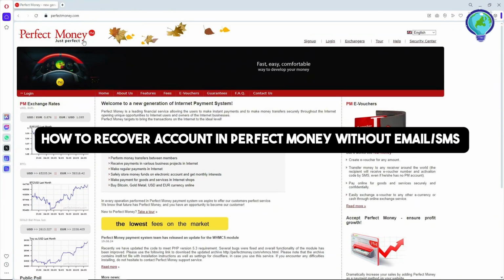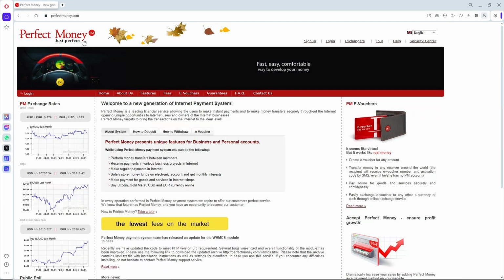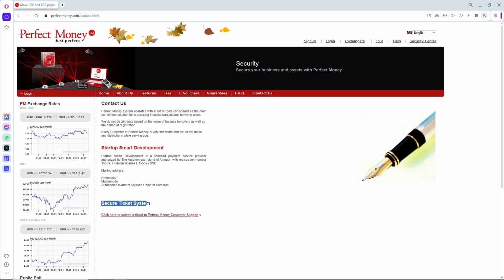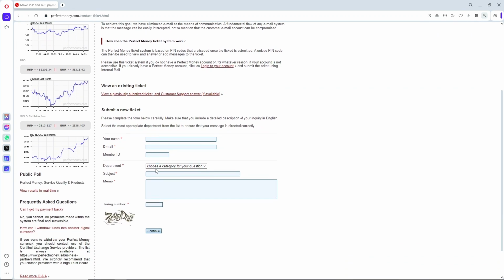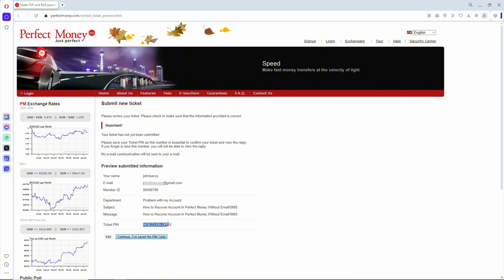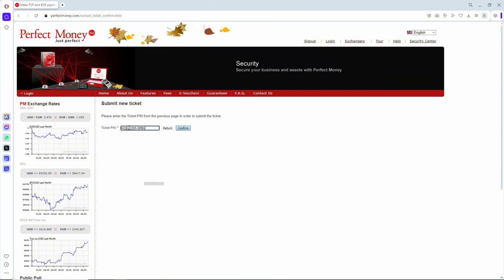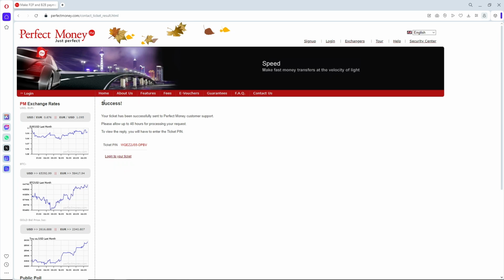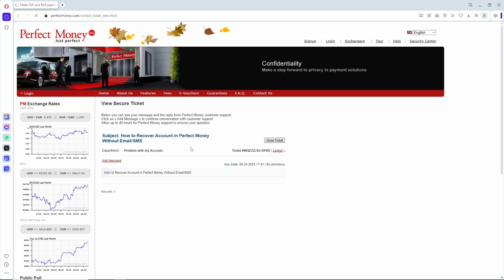How to Recover Account in Perfect Money Without Email/SMS (2024)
Need to recover your Perfect Money account but don't have access to your email or SMS? This 2024 guide provides a step-by-step process to regain access to your account without needing these methods, ensuring you can manage your funds without hassle.